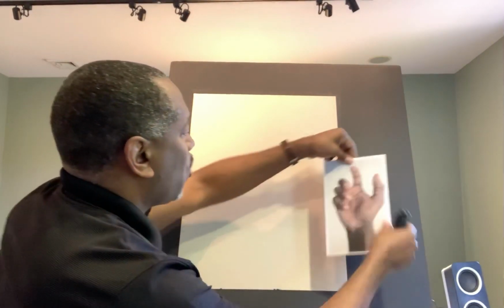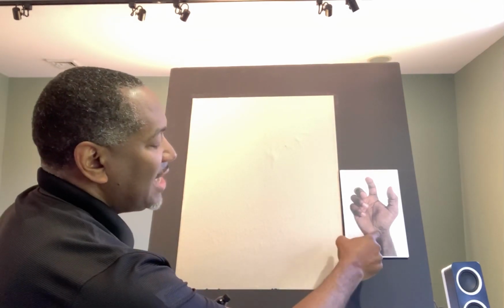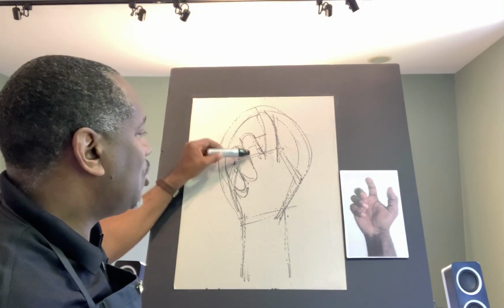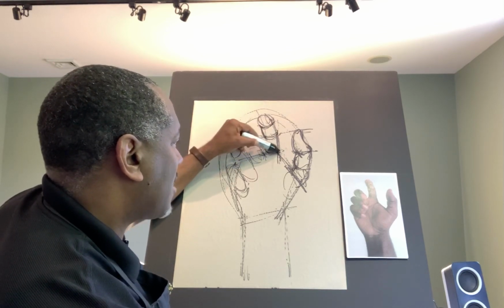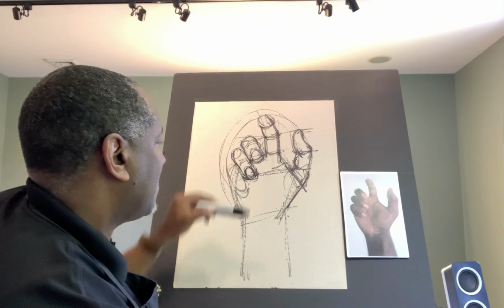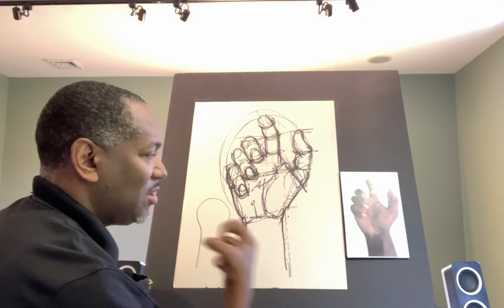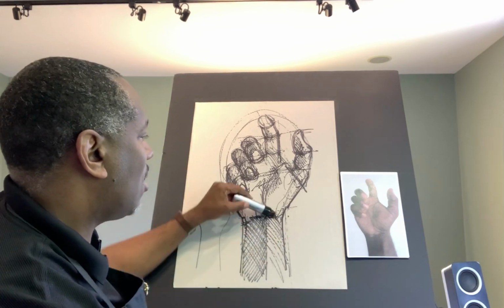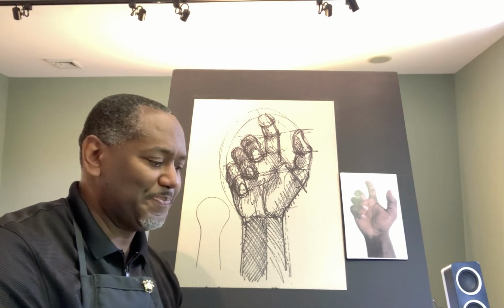Muscarelle in the House: Drawing the Hand